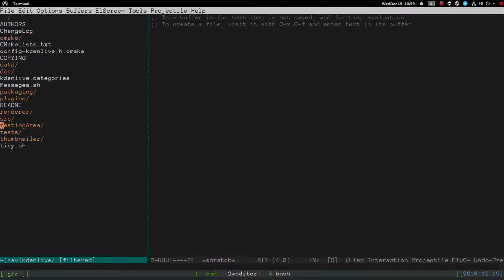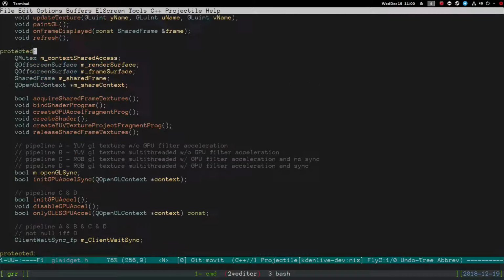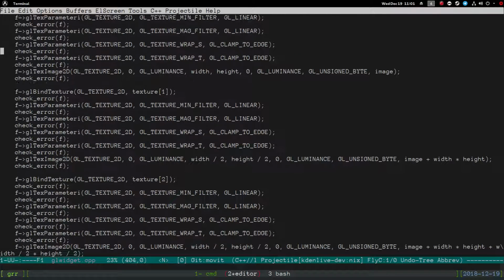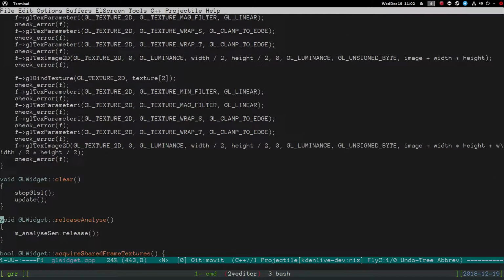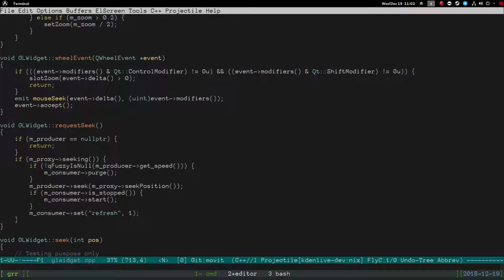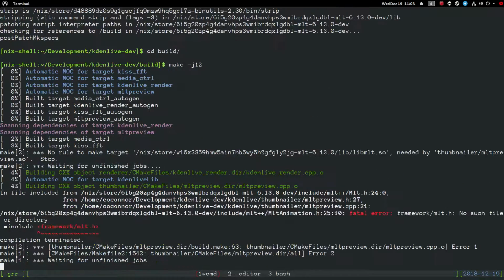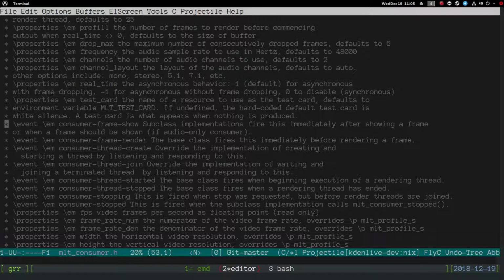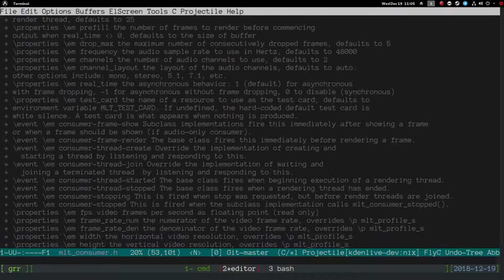QueueQueueHack Live Stream - kdenlive bug hunting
Hunting down bugs with kdenlive + mlt + movit + GPU effects. Things are weird.

The streaming software failed unexpectedly today. Will be switching to SW that auto-reconnects.